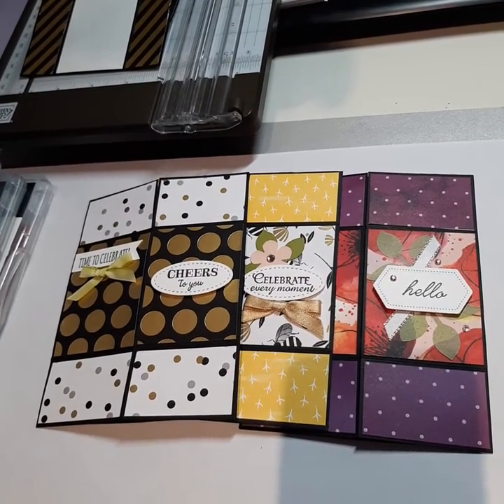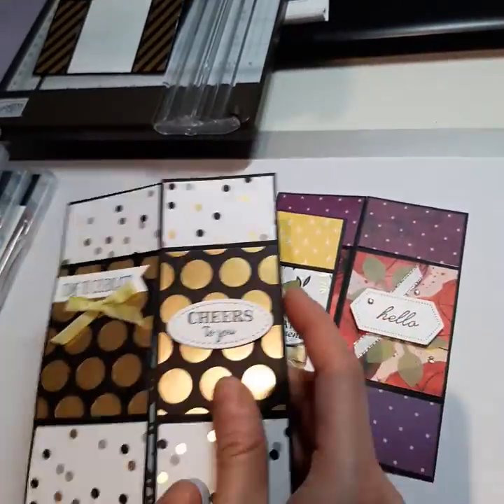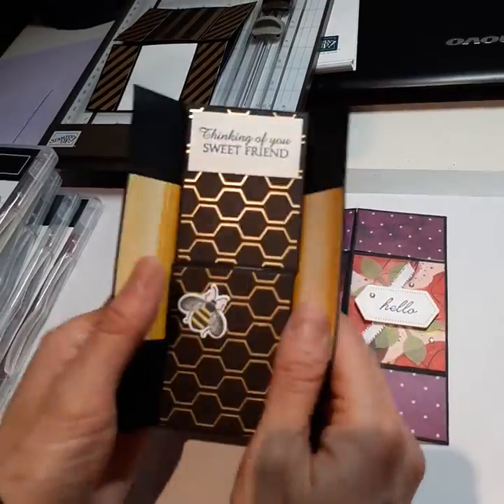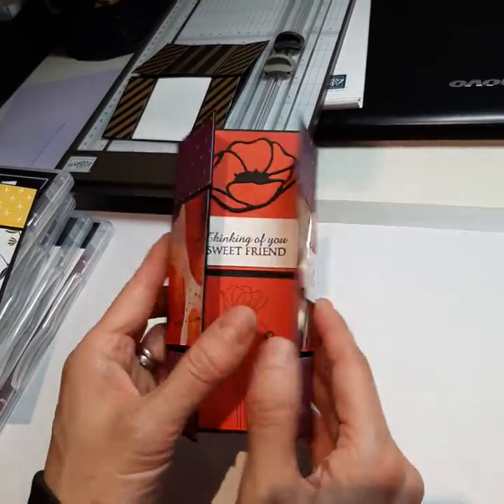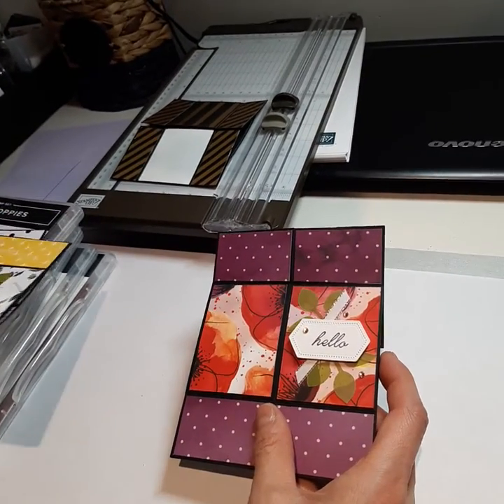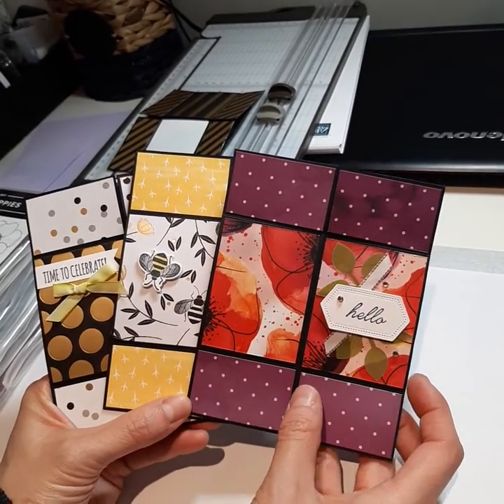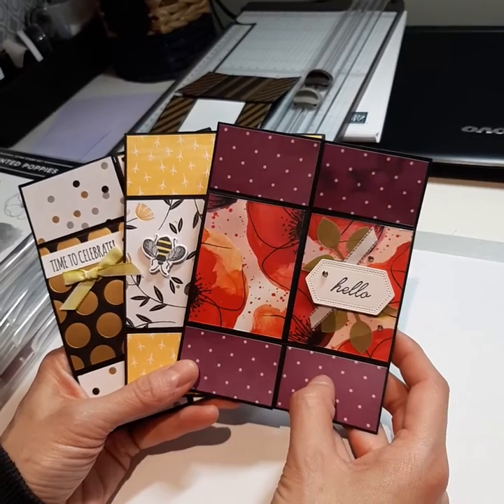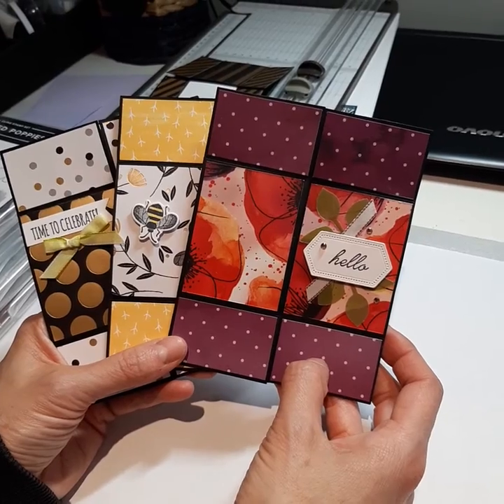April Neverending Card Class Kit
Available for pre-order. Get my Aril class kit which includes materials for all 3 cards plus envelopes. Emailed photos, directions, materials and measurements for all DSP also included. Video to assemble the card will be posted later in April.